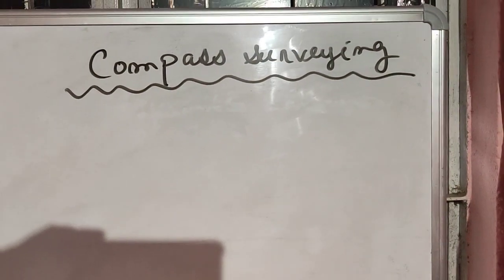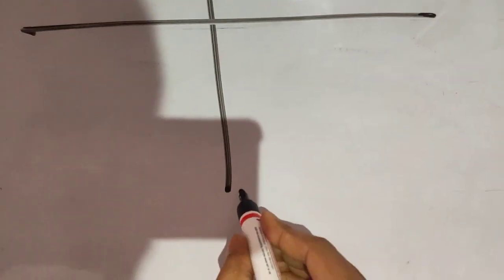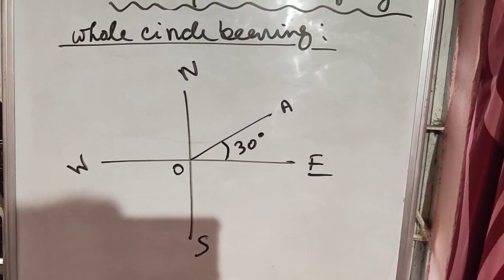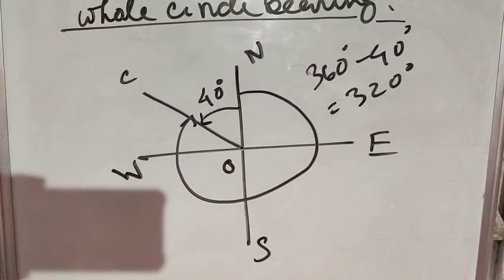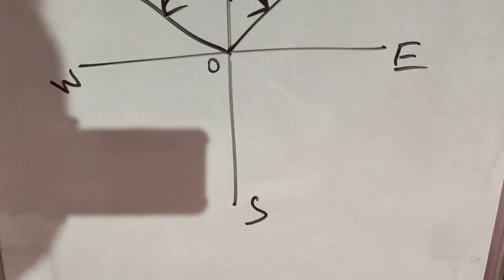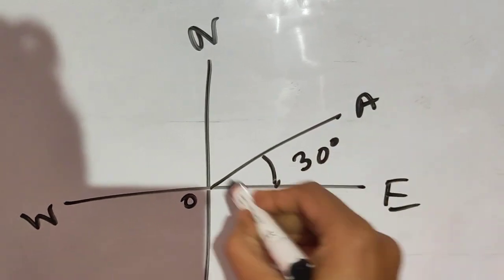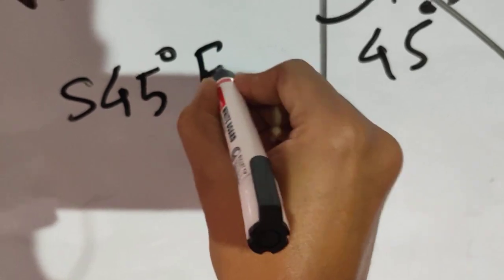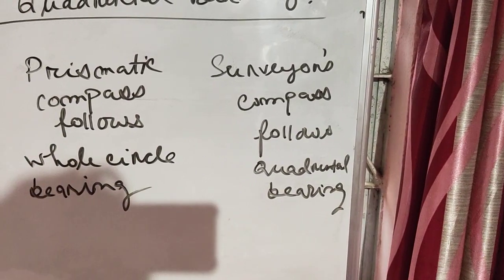Compass surveying 1: Bearings,Whole circle bearings,Quadrental bearings